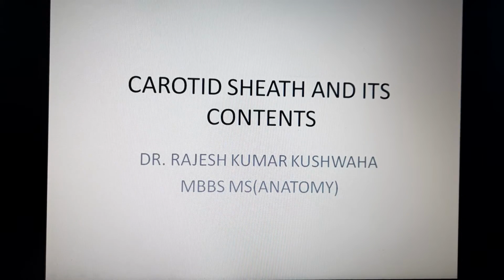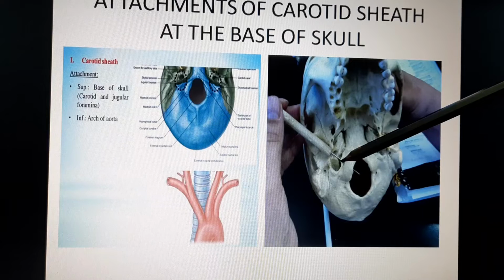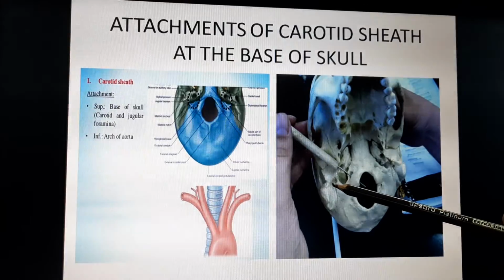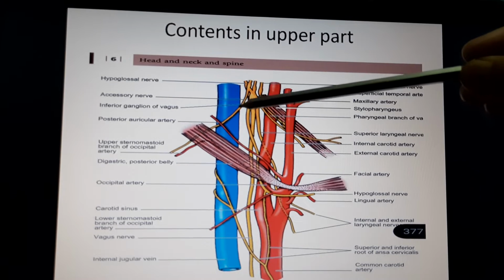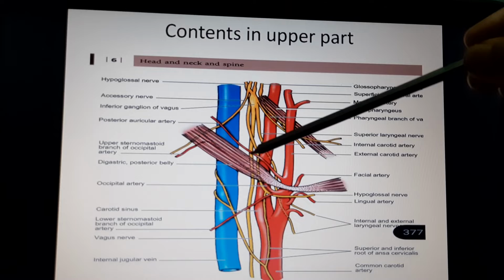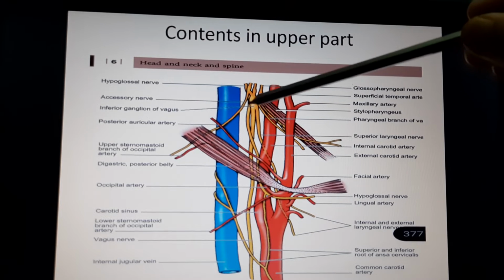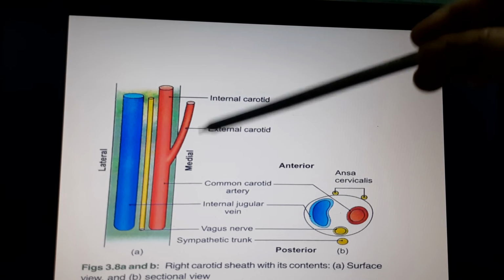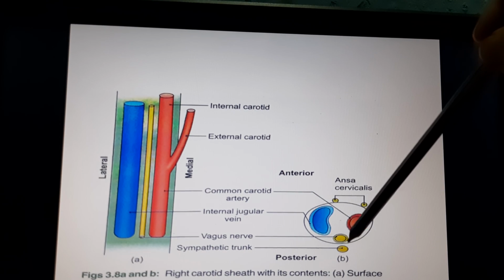carotid sheath and it's contents